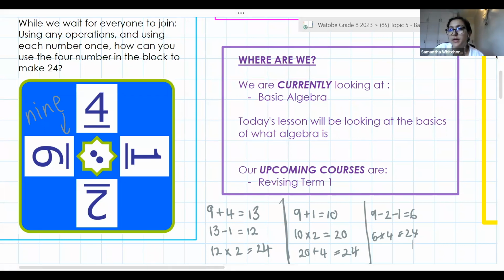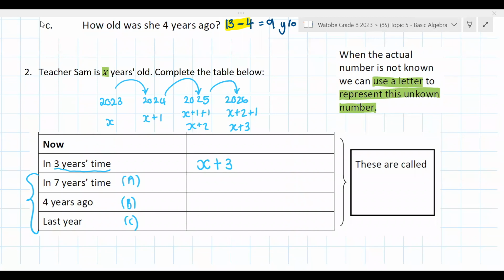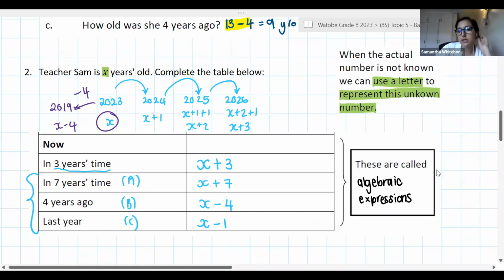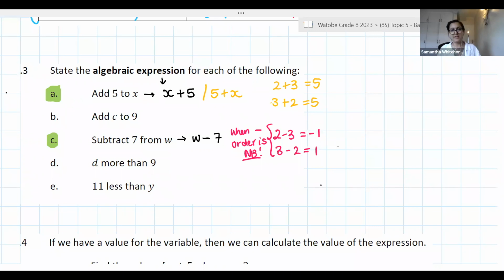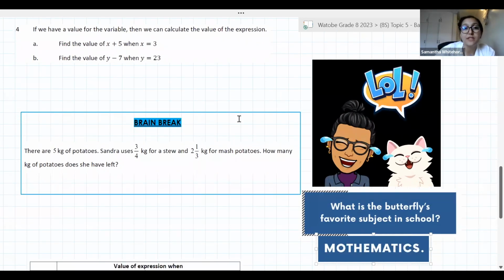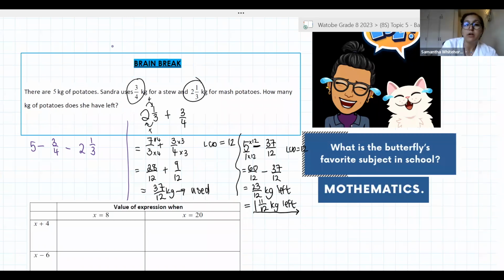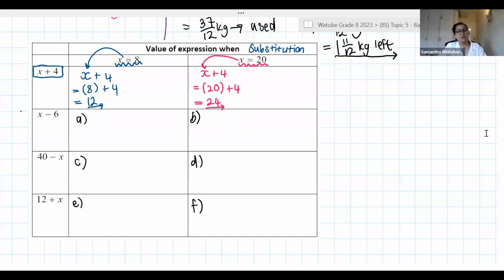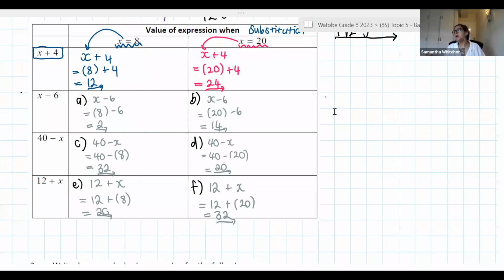Grade 8 - Basic Algebra (using letters as numbers)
Grade 8 | basic algebra | letters as numbers | algebraic expression | adding | subtracting |